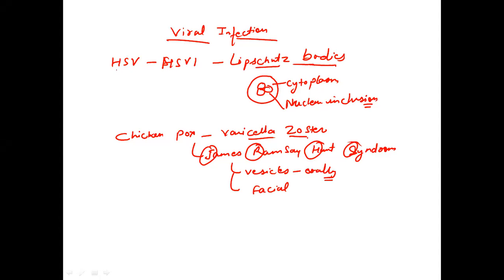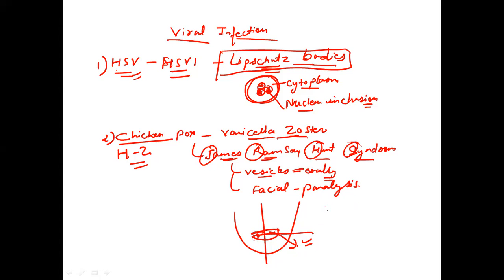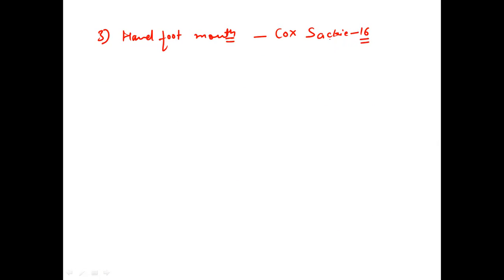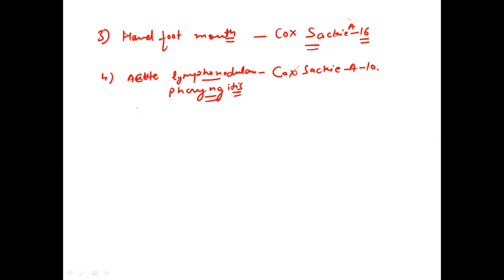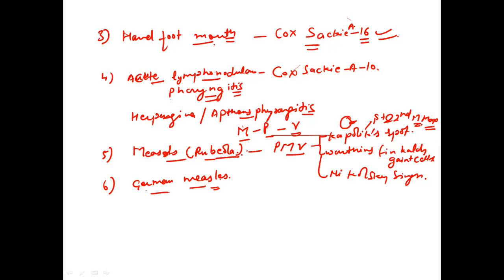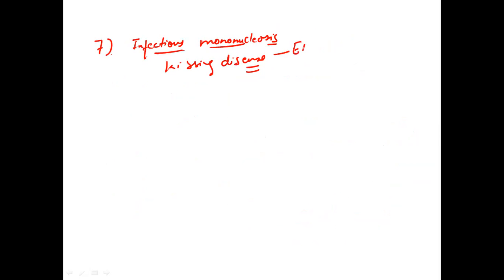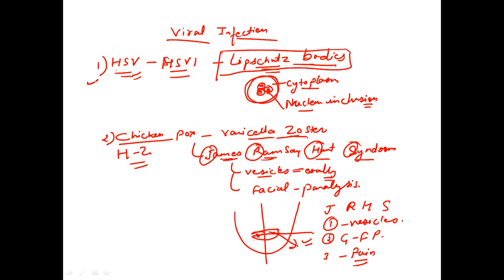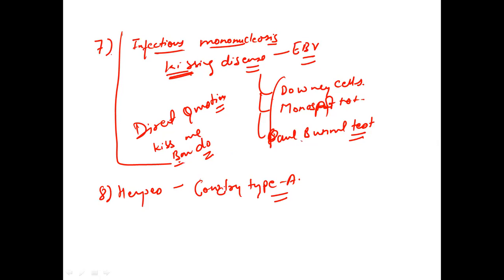viral infection 2